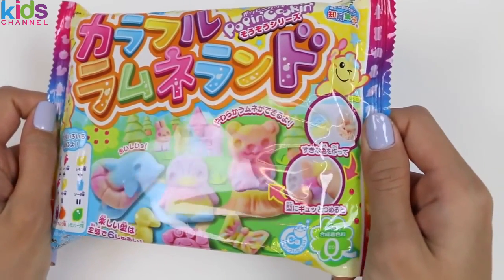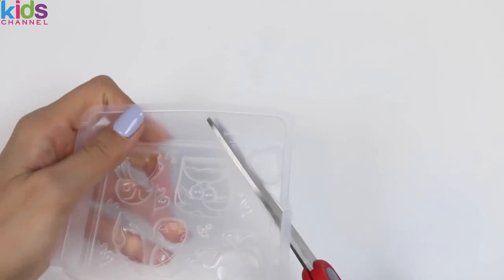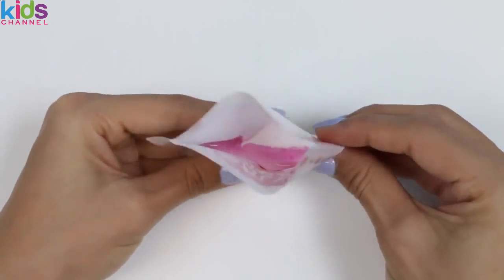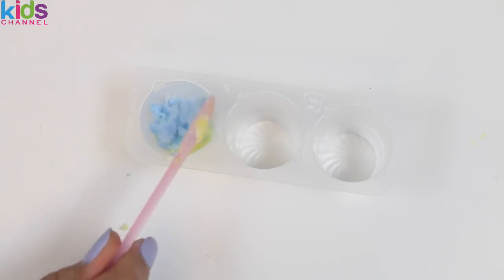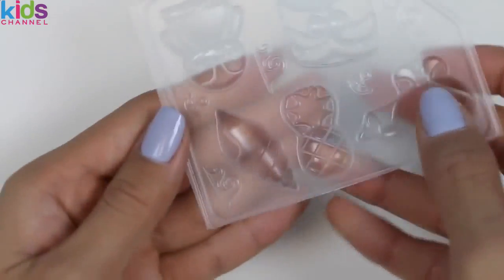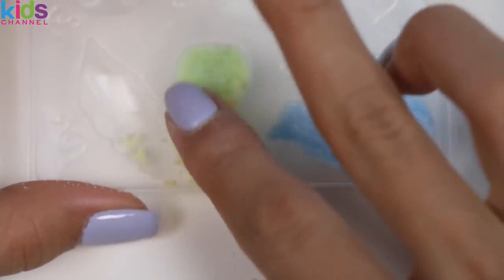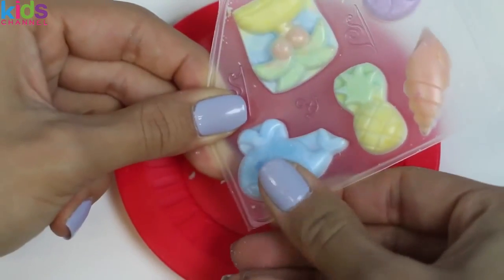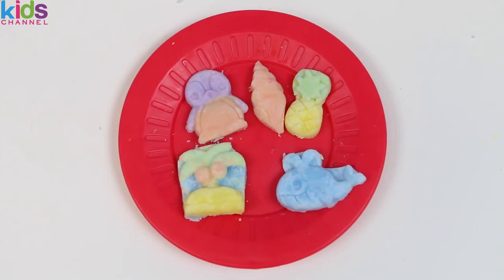Kracie Popin Cookin RAINBOW Animal Candy Fun & Easy DIY Japanese Candy Making Kit! - Kidschanel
Kracie Popin Cookin RAINBOW Animal Candy Fun & Easy DIY Japanese Candy Making Kit!